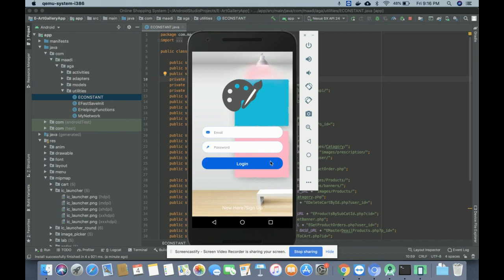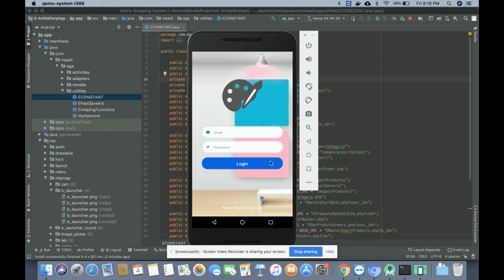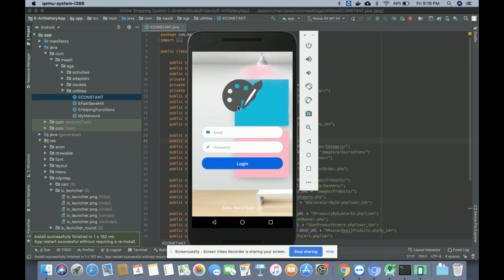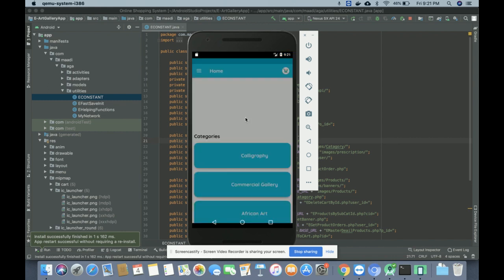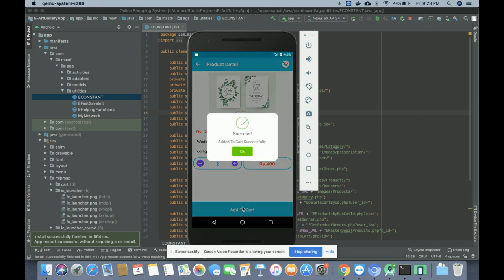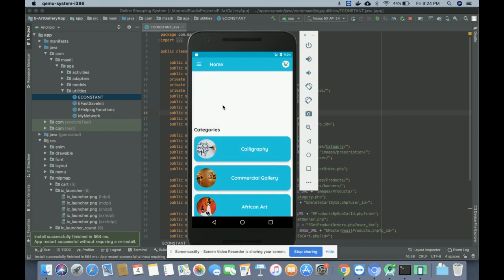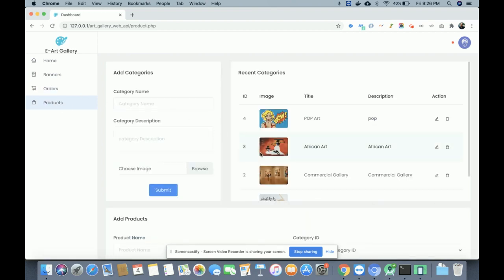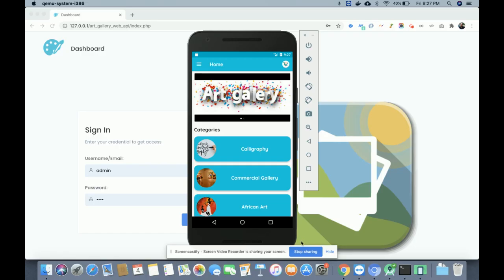Art Gallery | Android Project Tutorial | Android CRUD Project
Art Gallery is a Android and MySQL project where all backend we have developed in Web API with MySQL Database and all UI Art Gallery  we have implemented in Android.

Art Gallery Android Projects Tutorial
Art Gallery Download
Android CRUD operation example
Android Tutorial
Android example
Android final year project
Android project
Android tutorial
Android tutorial
Android MVC Example
Android tutorial
Android configuration